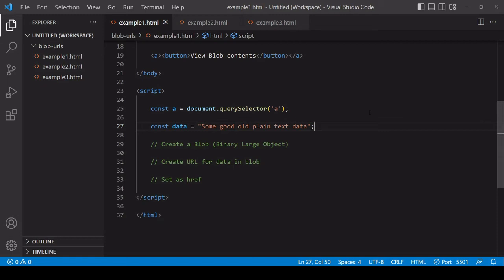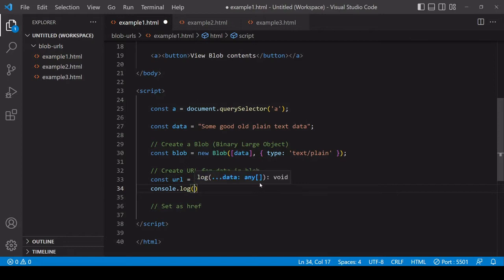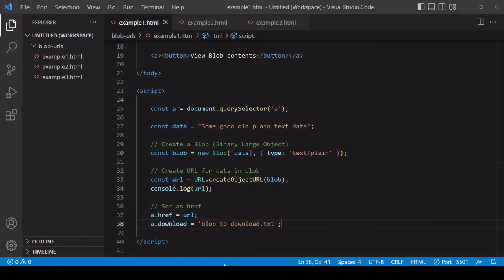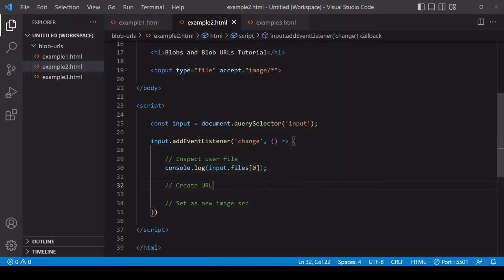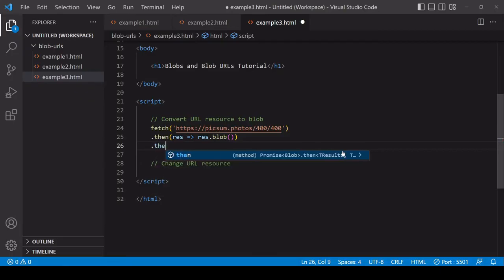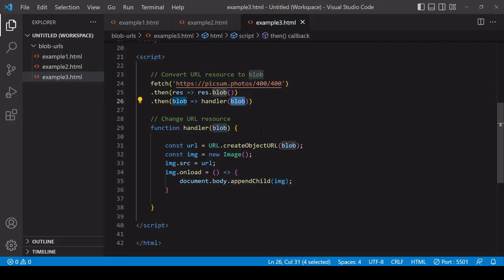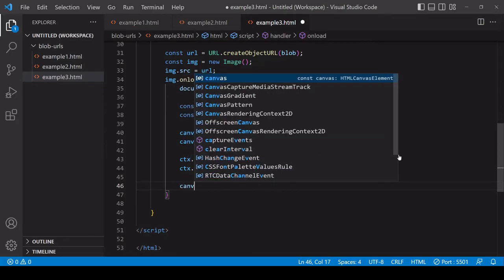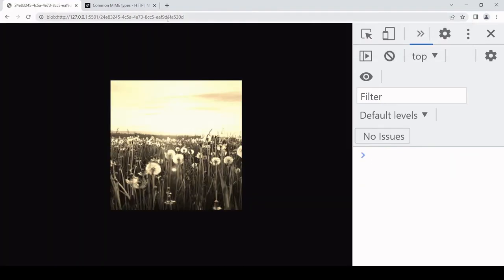Blobs and Blob URLs | JavaScript Tutorial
This tutorial shows you how to create Blob objects using the Blob constructor, from user input or an external URL and create a Blob URL from the resulting blob data using URL.createObjectURL().
A Blob URL functions like a normal URL on a HTML page without the need for a server.
Use case examples featured in the video include how to start a client-side download from data held in a blob object, preview a user-uploaded image and generated a URL to an image edited with the HTML Canvas API.